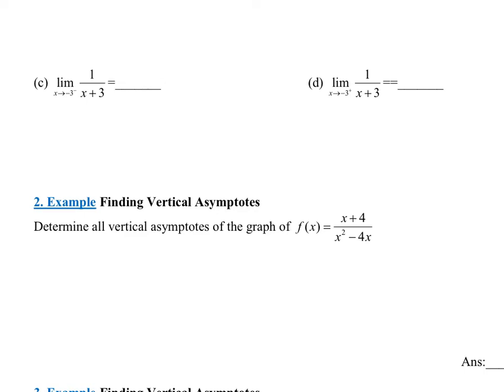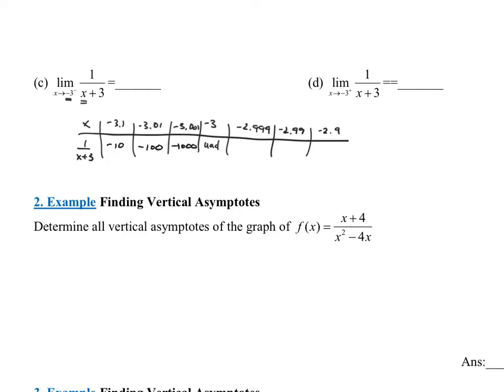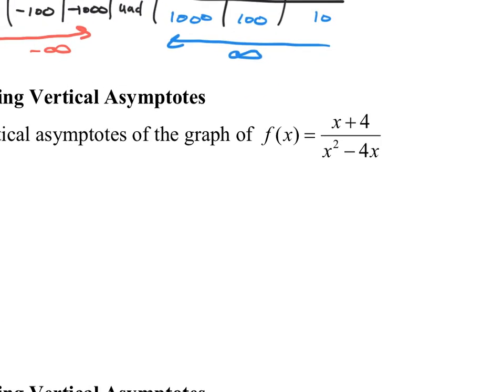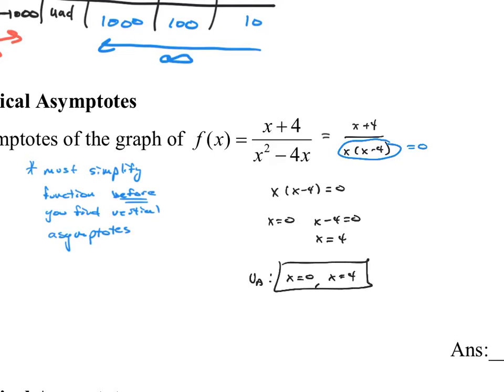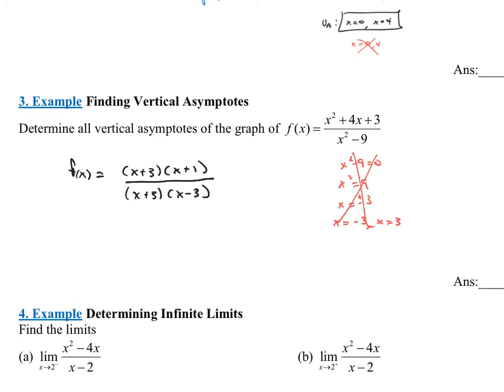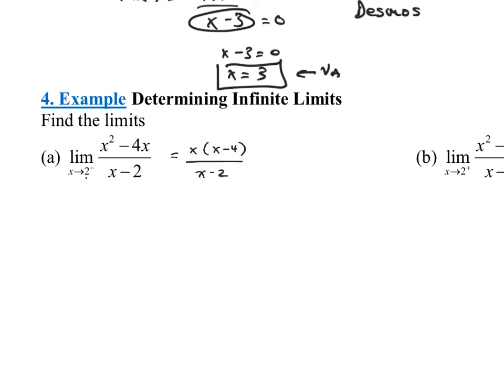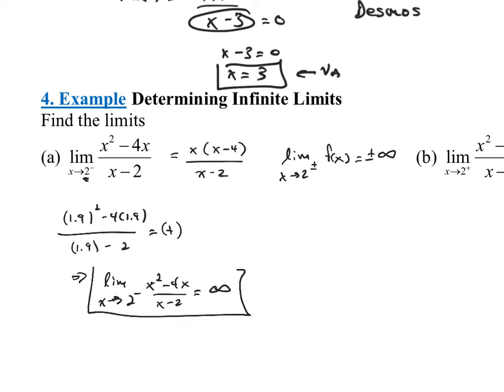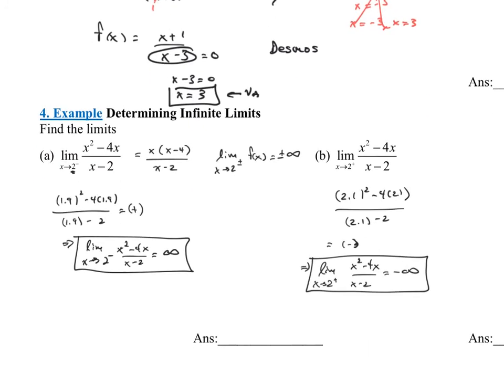3 6 Asymptotes 2